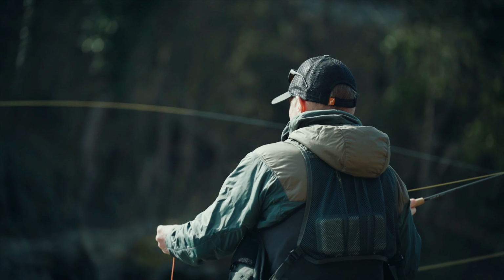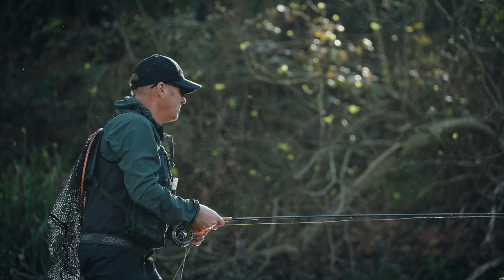Guideline Experience+ WF line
Experience+ is designed to be a line for all kinds of fishing situations and different types of casts. This fly line turns over long leaders with perfect presentation and accuracy at any distance you can cast. The long belly is followed by a handling line that lets you carry the full head plus overhang with great stability. An important feature when presenting the fly to shy fish, far away. But it’s not all about distance, this line also works perfect on short and medium distance. You don't have to carry a lot of line outside the rod tip in order to shoot line. The short back taper makes this quite a fast fly line and this is the key to being such a great allrounder.